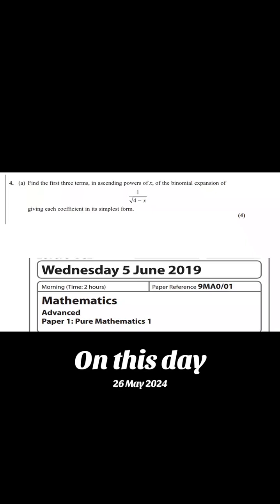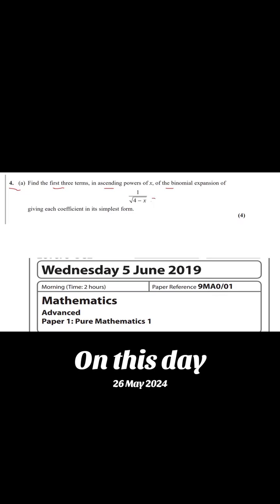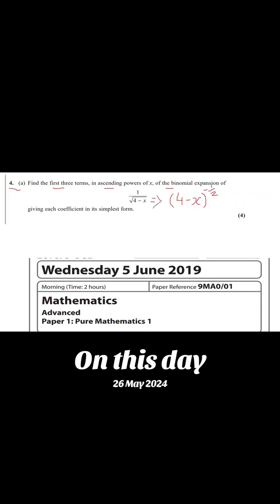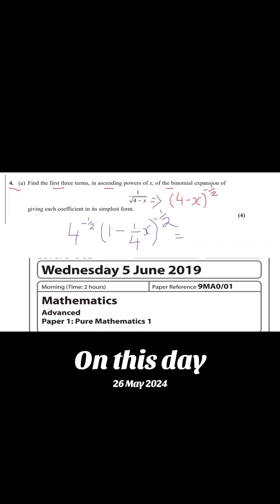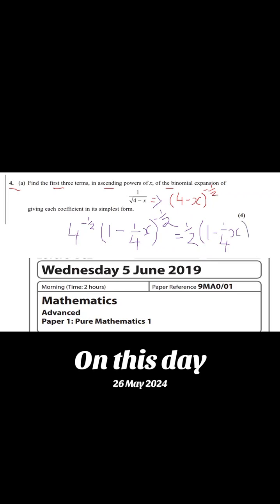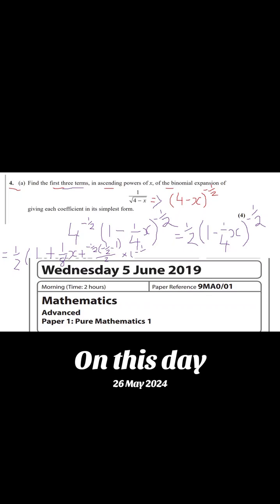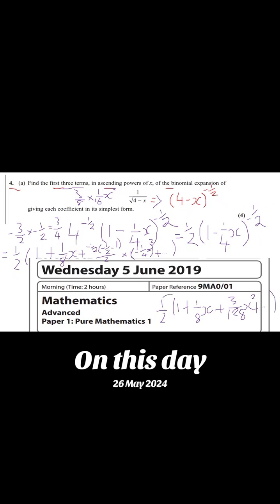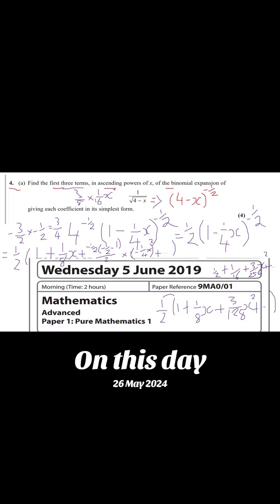A Level Pure Maths Binomial Expansion